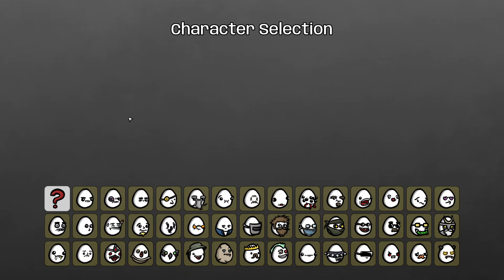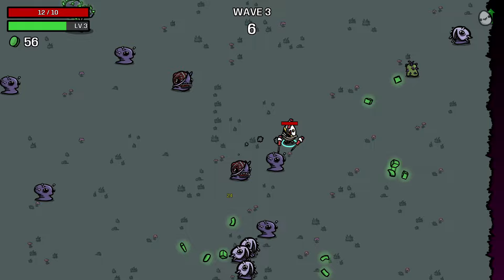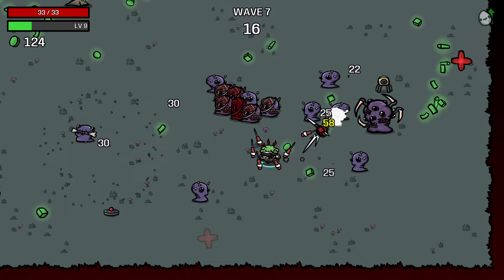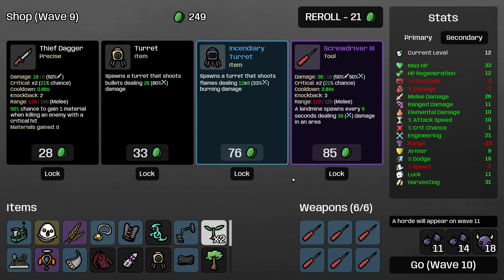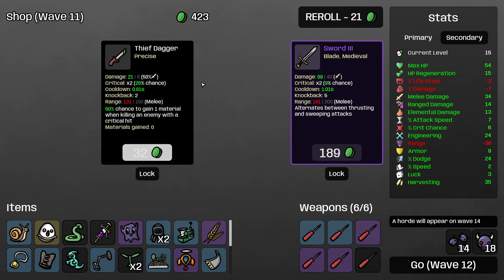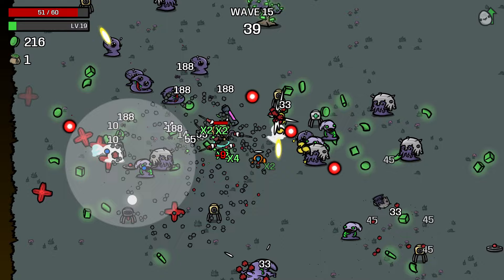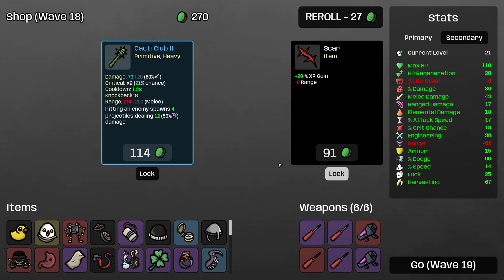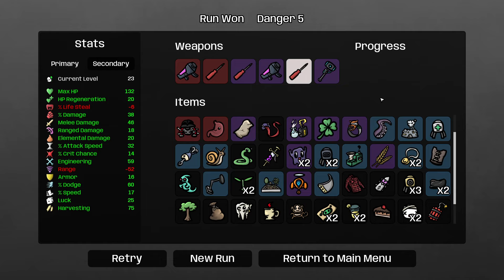SHOCKINGLY STRONG! Screwdriver Apprentice - Brotato Danger 5 Random / Random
This build turns out surprisingly strong! Is Screwdriver Apprentice the new meta??

Random class, Random weapons, going for win streaks! Currently at: 1

Detailed tutorial and gameplay for Brotato 1.0 on max difficulty, including the unique mechanics, best build, and tips for this class. This run features nad weapons made good!